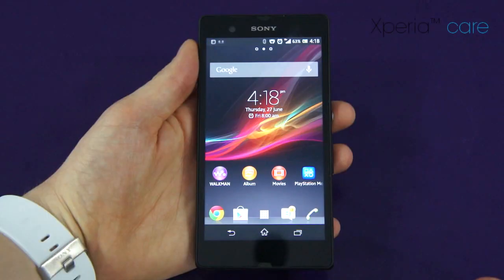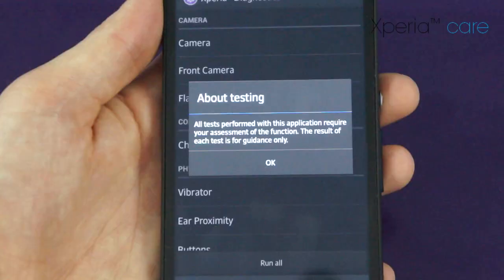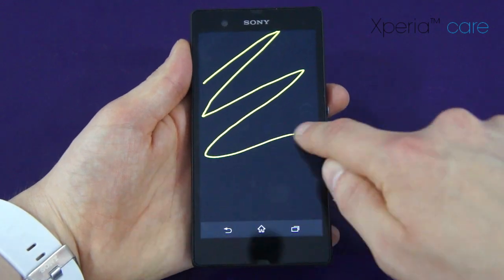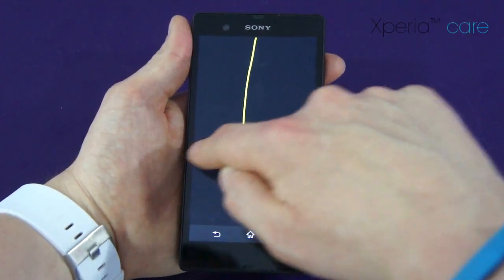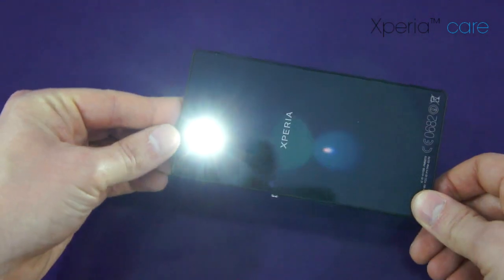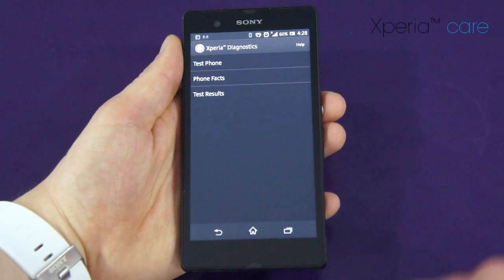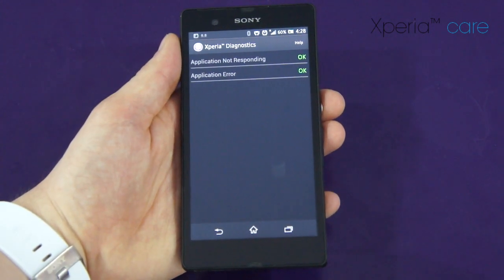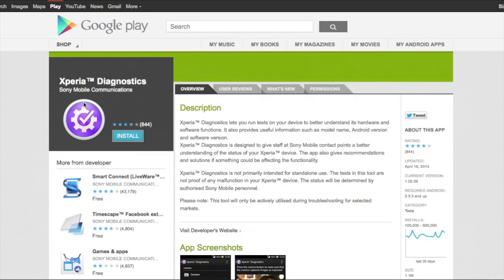Xperia Diagnostics App Demo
Xperia Diagnostics is an app developed to assist users with troubleshooting their Xperia smartphone or Tablet hardware, to help diagnose any issues that may occur.  This video is a short demonstration of how this app works.